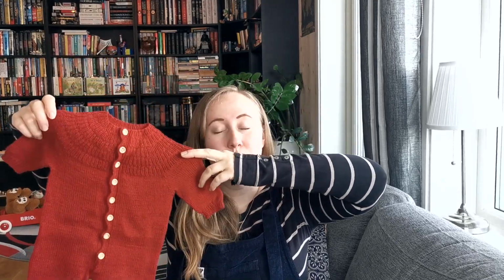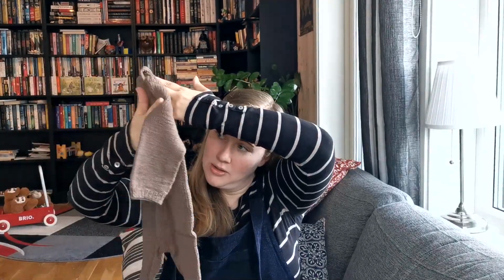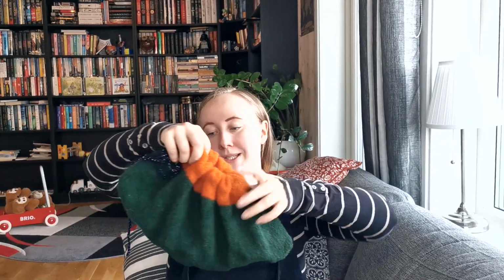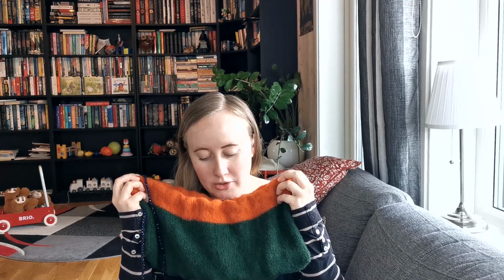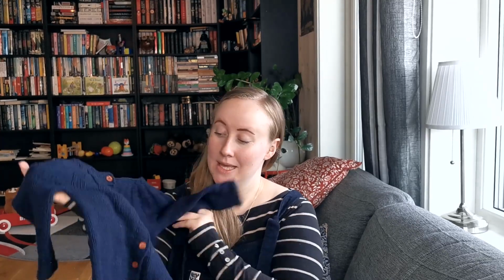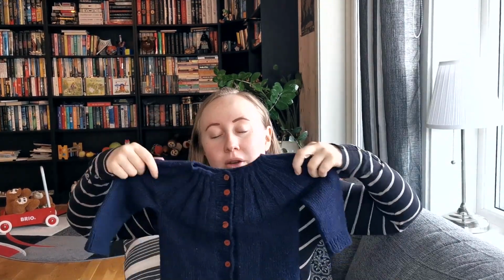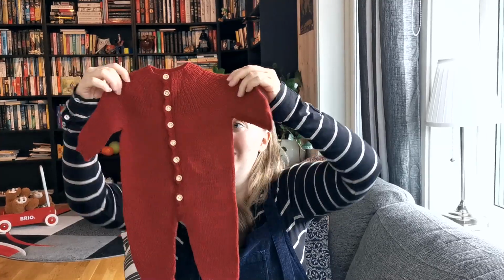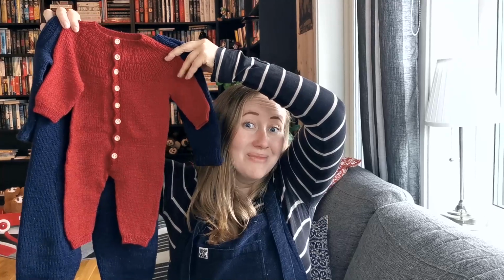Every baby knit I made in 2022!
In this video I (finally) show you all the baby knits I made in 2022!

Red blanket:
Yarn: Drops Polaris 08

Yarn: Drops Nepal (Dark Gray)

Boob warmer things:
Pattern: No pattern

Yarn: Sandnes Garn sunday (3554 Rust)
Size: 2-4 months

Yarn: Sandnes garn Sunday (3161)
Size: 2-4 months

Pouch for wooden building blocks:
Yarn: Rauma finull (0432, 4071)
Pattern: No pattern

Yarn: Sandens garn sunday (3554 rust, 5846 Blue)
Size: 9-12 months

Yarn: Knitting for Olive Merino (Navy)
Size: 1-2 months (which turned out 9-12 months-ish)

Yarn: Knitting for Olive Merino (Petroleum green)
Size: 1-2 months

Yarn: Sandnes garn merinoull (Curry)
Size: 1-2 years

Yarn: Create with Adlibris Superfine merino (B141)
Size: 1 year